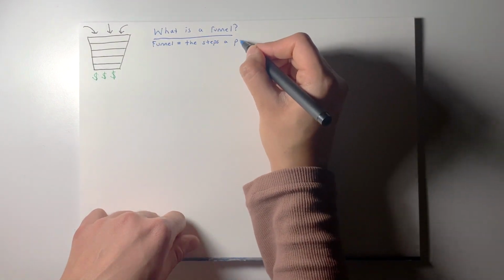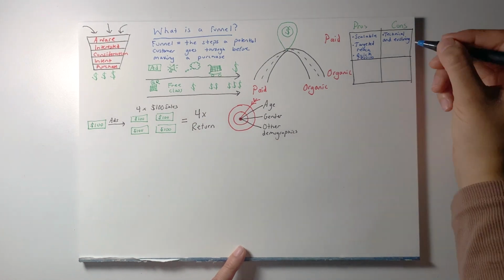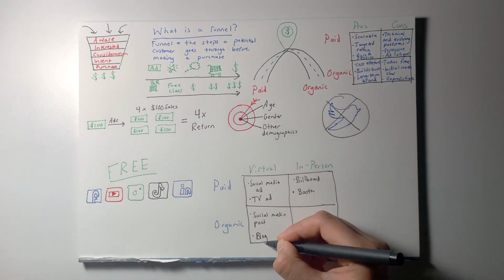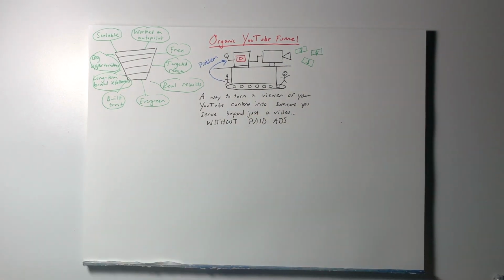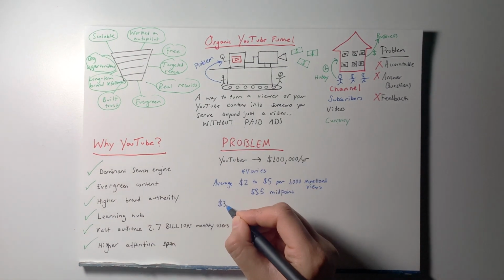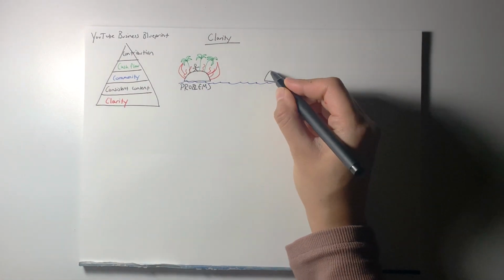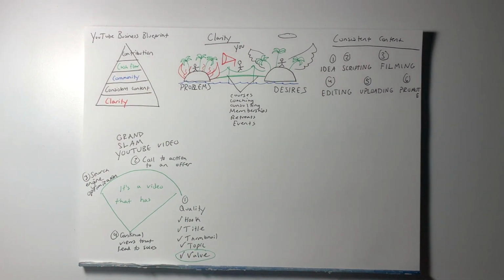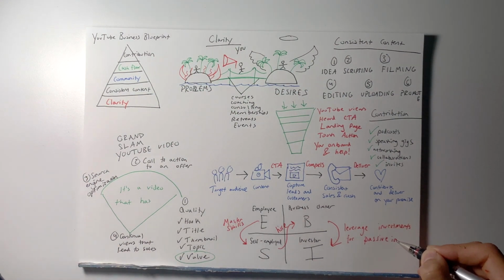Proven Funnel Formula That Has Made MILLIONS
A sales funnel represents the journey a potential customer takes before making a purchase. Understanding and mastering this process is crucial for any successful business.